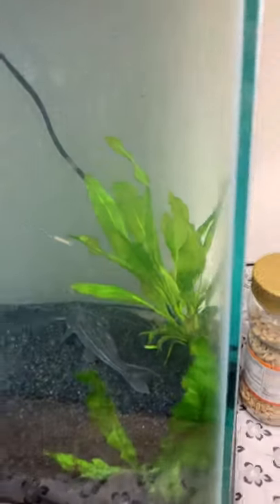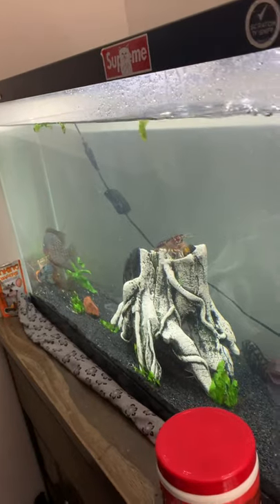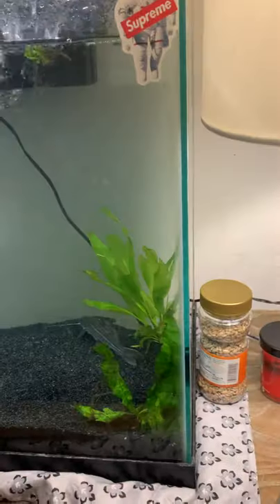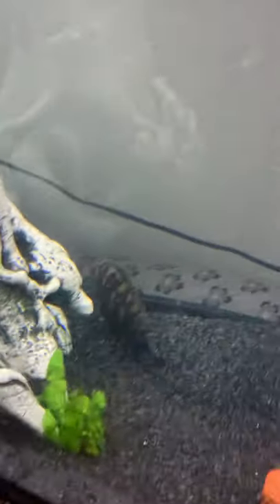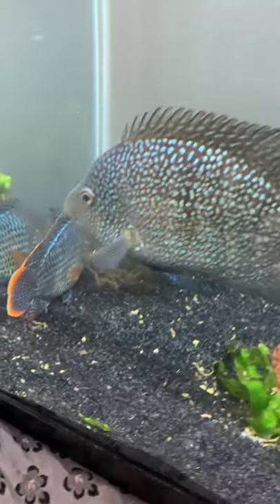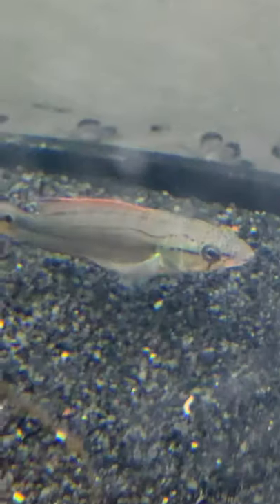New pike Chiclid and albino channel catfish